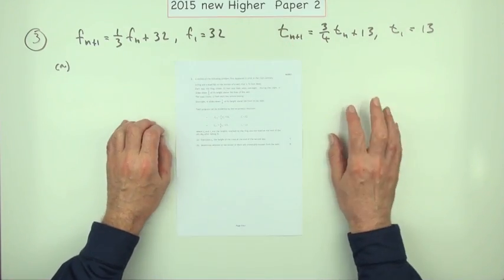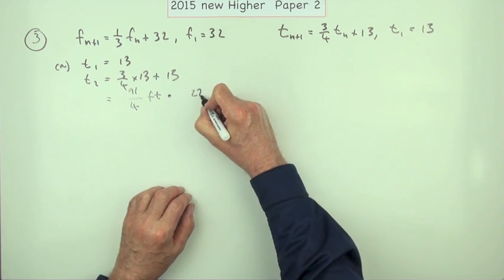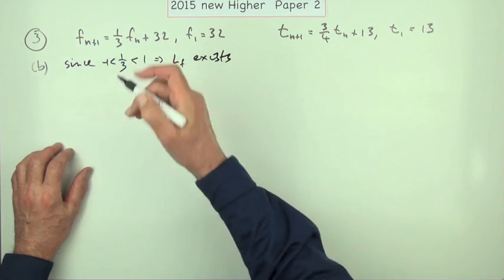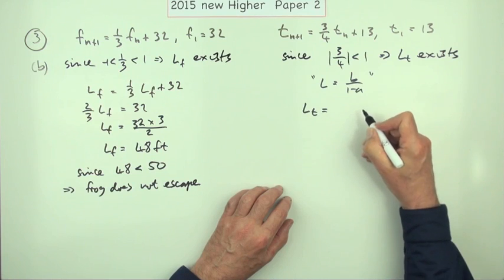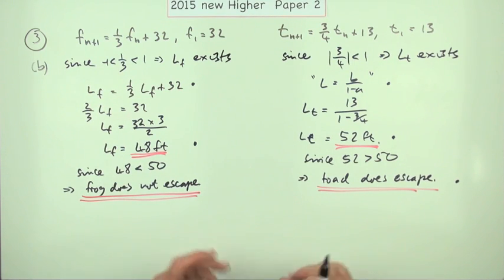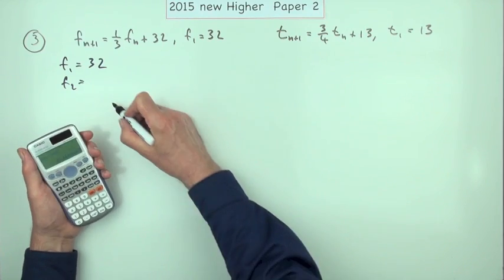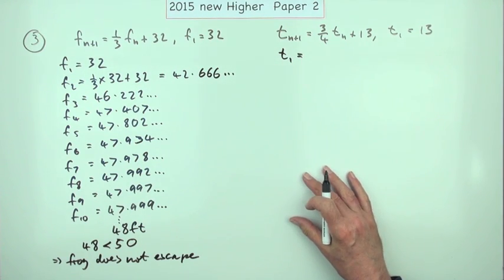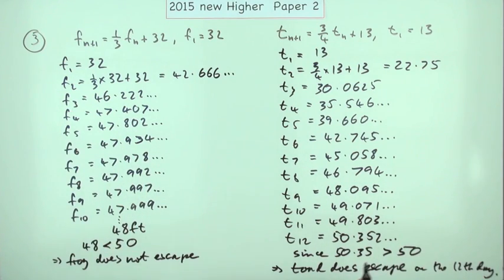2015 SQA New Higher Mathematics Paper 2: 3 Recurrence relations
Find the limits of two recurrence relations and draw conclusions.